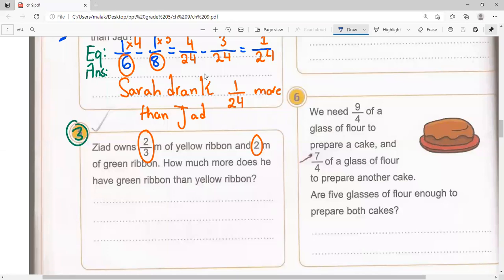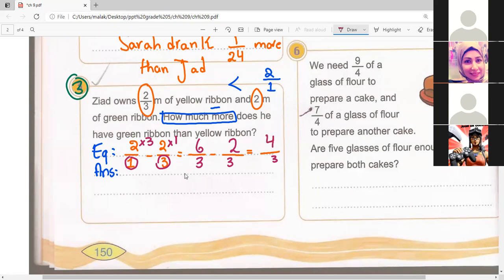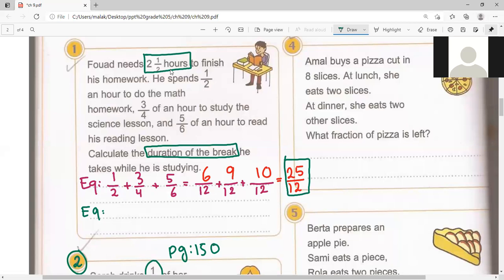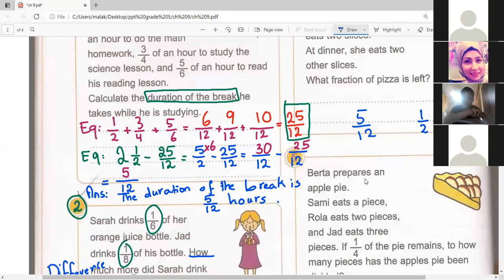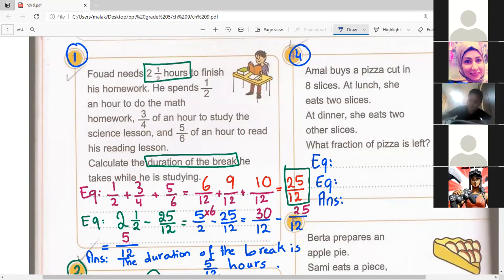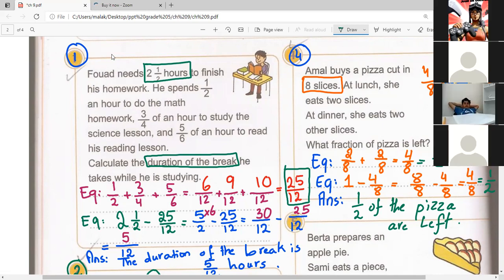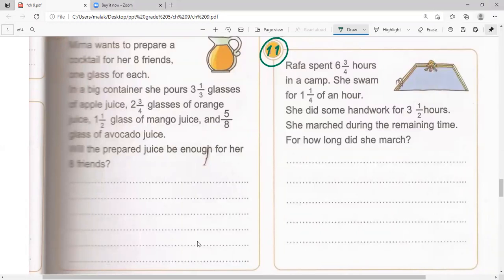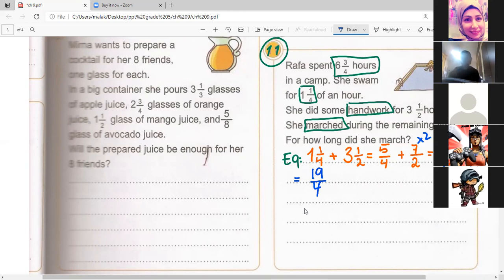zoom 5C pg 151